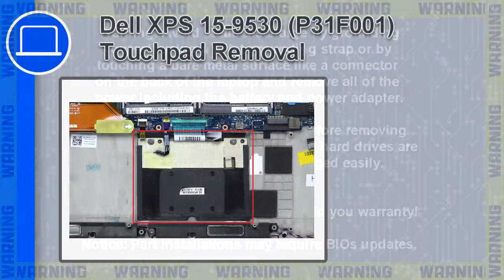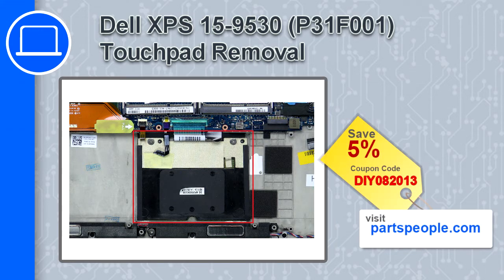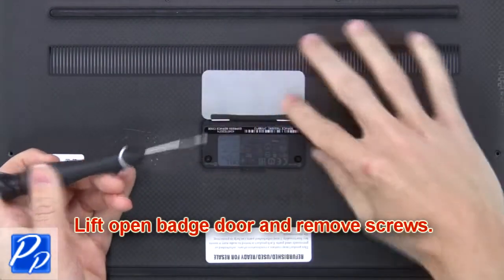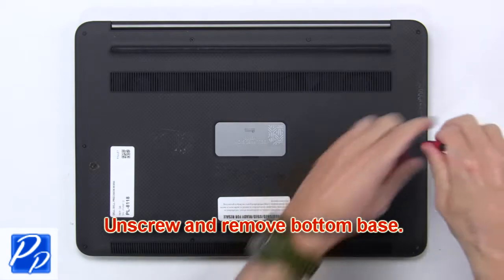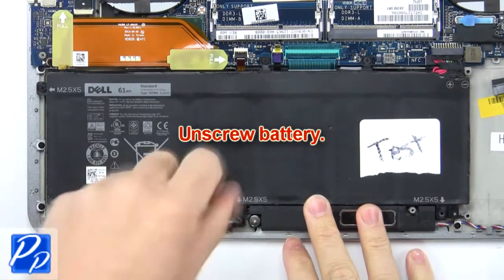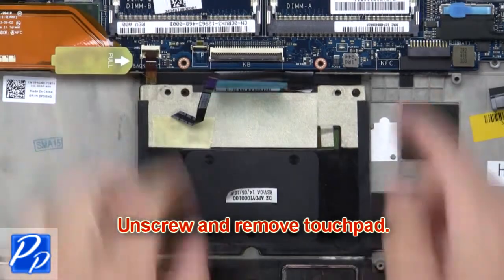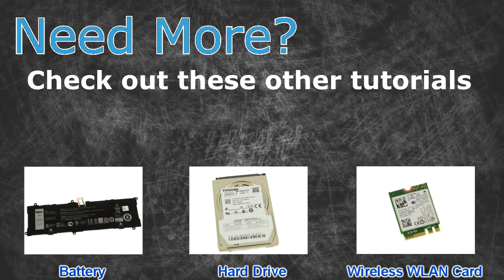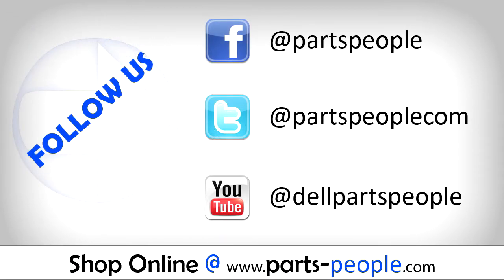Dell XPS 15-9530 (P31F001) Touchpad How-To Video Tutorial